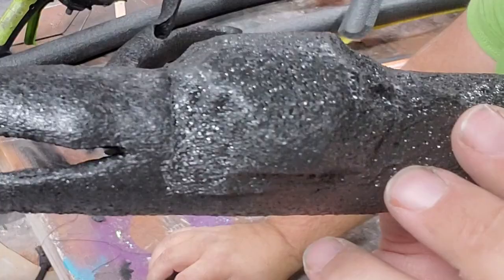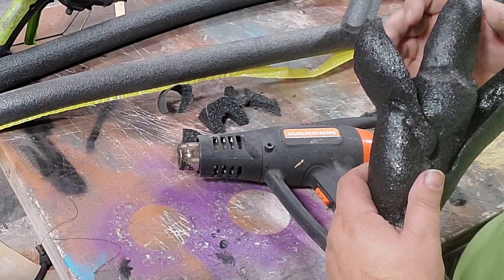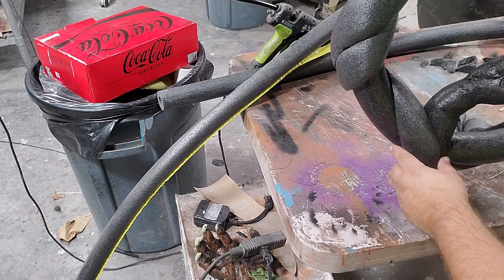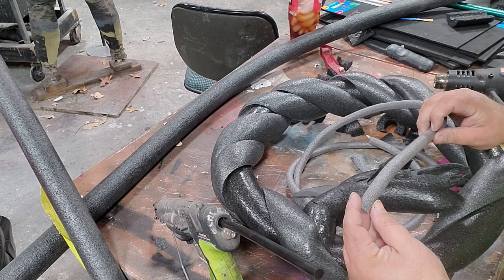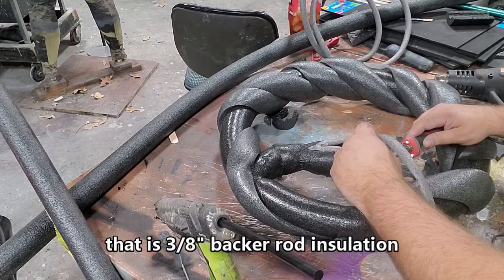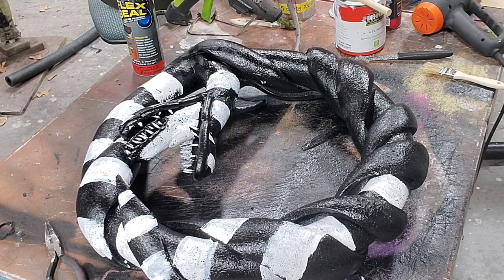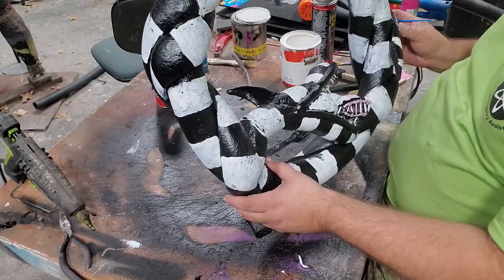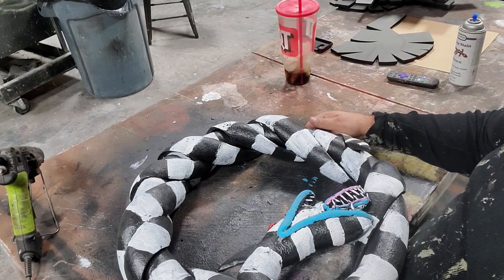Holiday beetle juice wreath goth decor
Its a fun  holiday addition to your decorations!